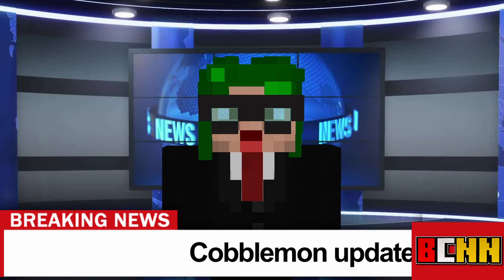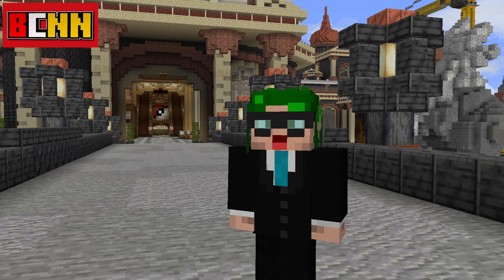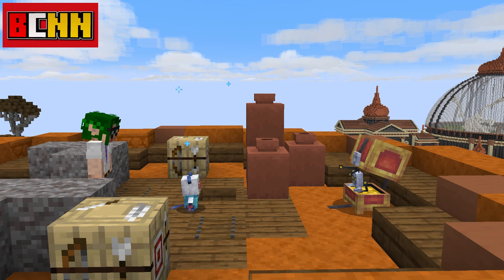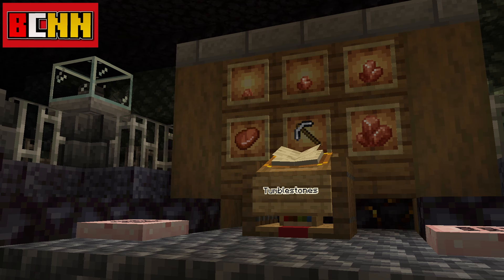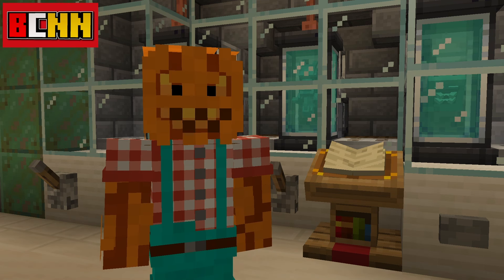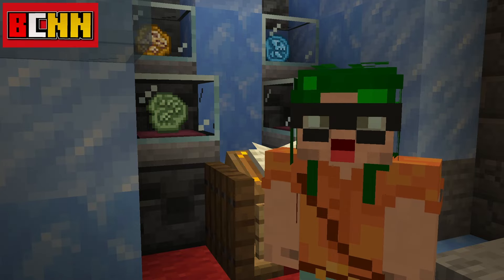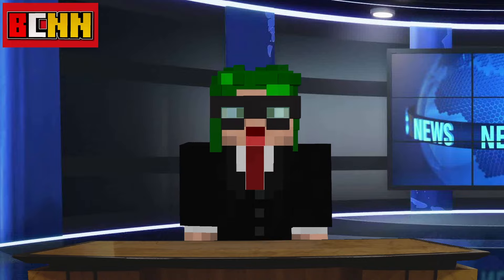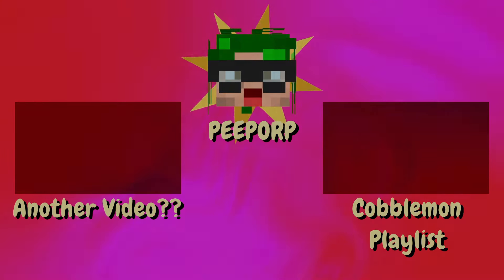The New Cobblemon Update Is AMAZING!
A new Cobblemon update is on the horizon! The news team at BCNN (Battlecraft News Network) are here to bring you this breaking news and more info for Cobblemon Update 1.5: Ruins & Revival